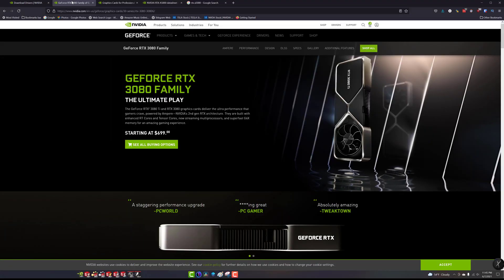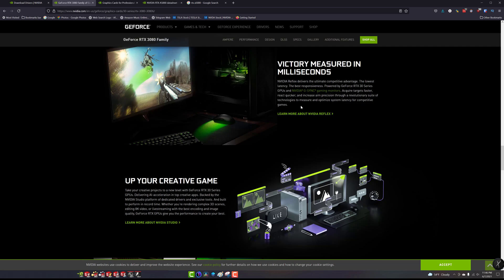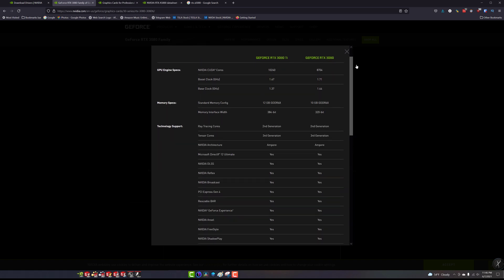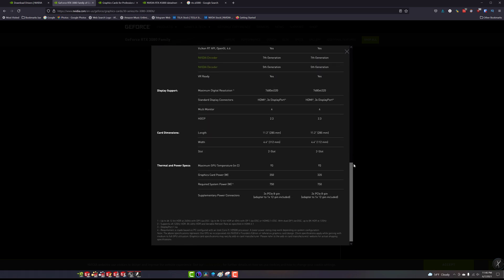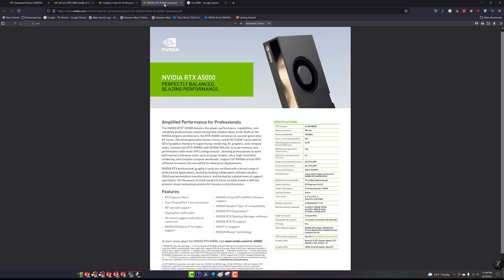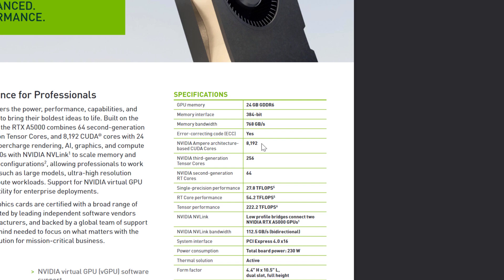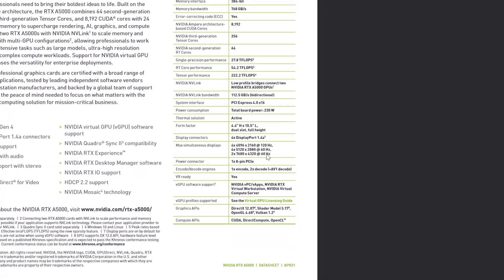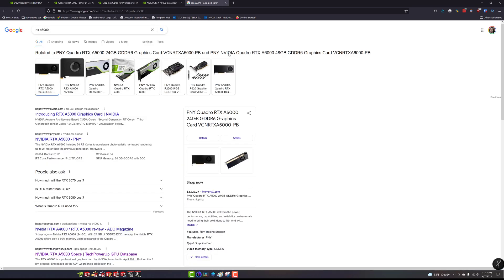Nvidia RTX 3080ti and RTX A5000 Ampere GPU - Are they the same? discussion, comparison, information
In this video you will learn a bit about workstation vs gaming cards, the price difference and comparisons of the Nvidia workstation line up vs the gaming Geforce line up. What to expect out of the GPU vs the Price

00:00 Intro
00:43 Price of 3080ti and a5000
01:00 workstation cards used for plex solidworks visualize etc
01:22 Know what kind of gpu you are buying
01:42 Workstation GPU 10% slower than Gaming Gpu
02:20 Specification comparison
04:20 Price and Summary

Thank you all very much for your support, comments and positive influence via my channel!